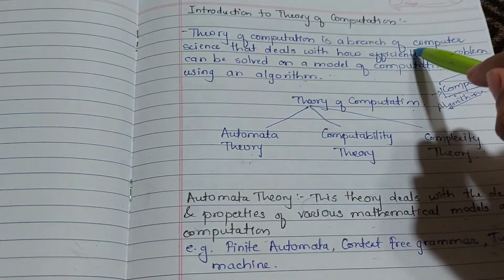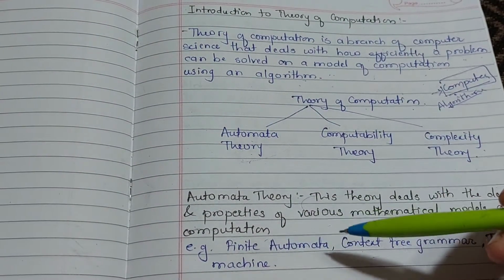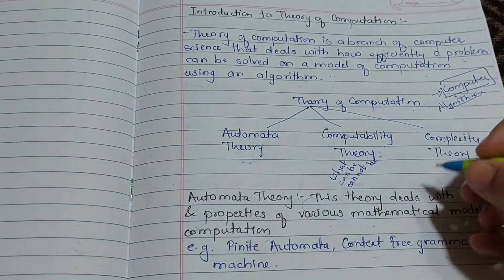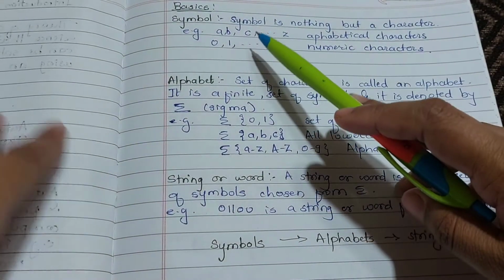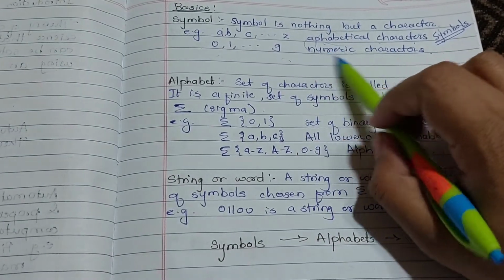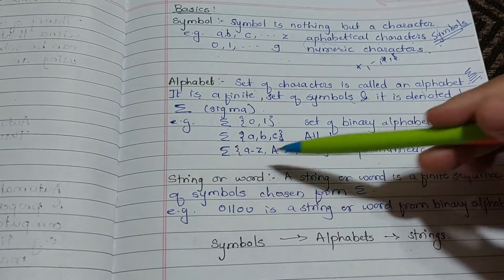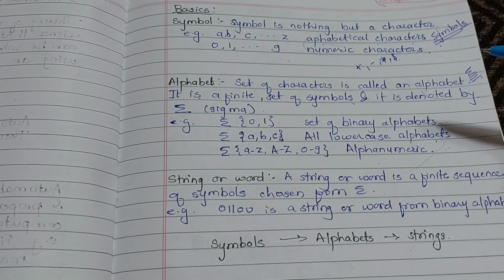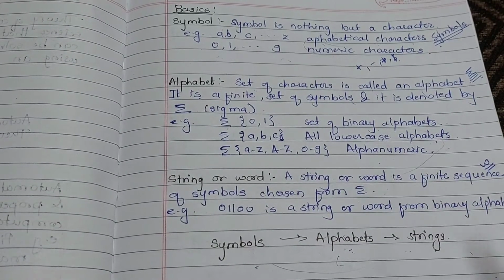Theory of computation/Automata Theory/Formal language lecture 1/ basics/symbols, alphabet, strings